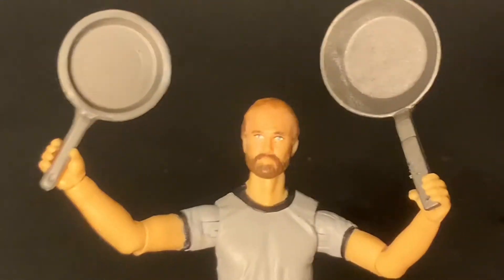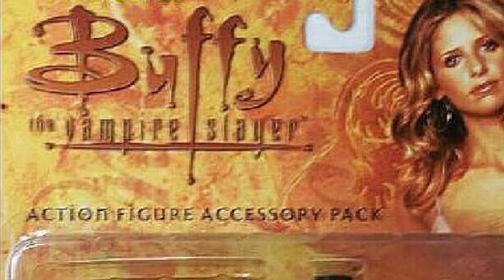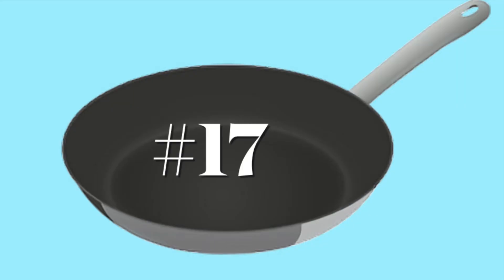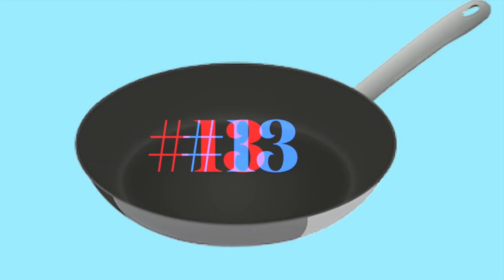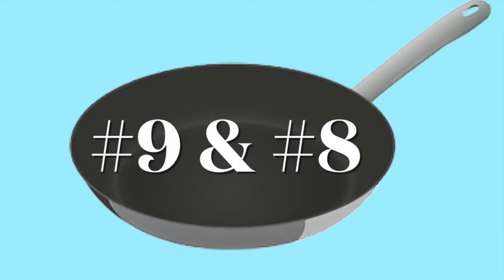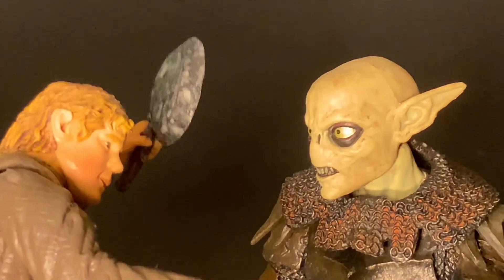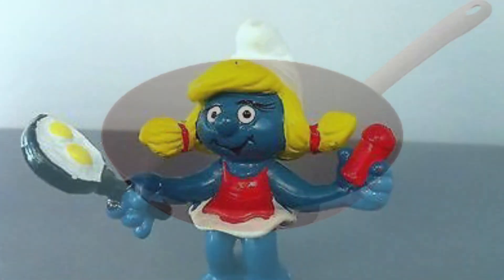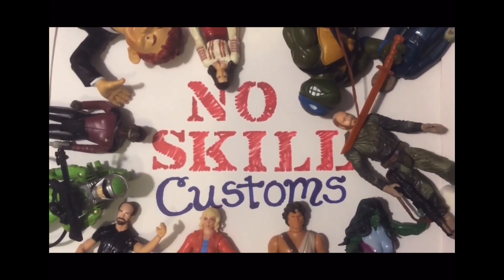TOP 22 Action Figures that come with FRYING PANS!!!!!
Action figures come with blasters and swords and lightsabers, but which figures come with FRYING PANS you ask? Well I’ve summed up my favorite figures with frying pans right here! Got ideas for another video featuring unconventional figure accessories- let me know!